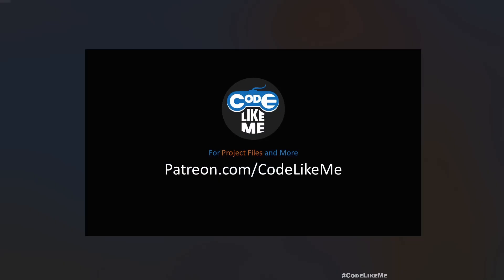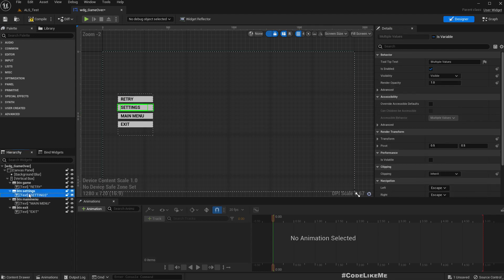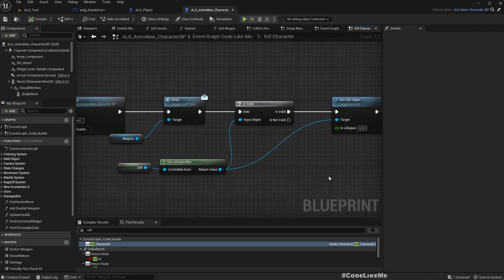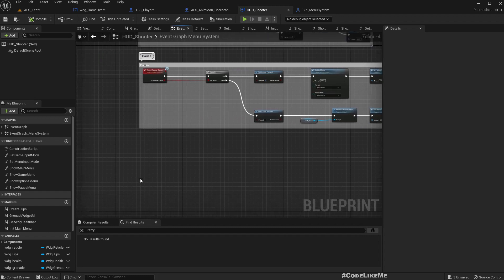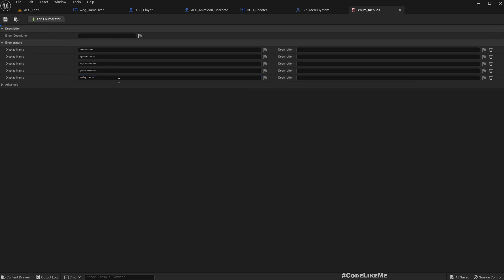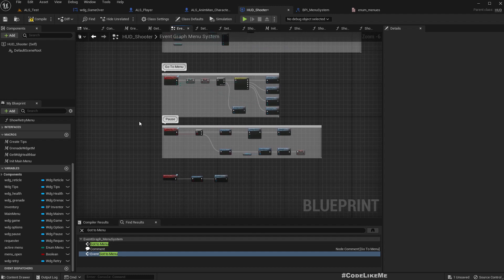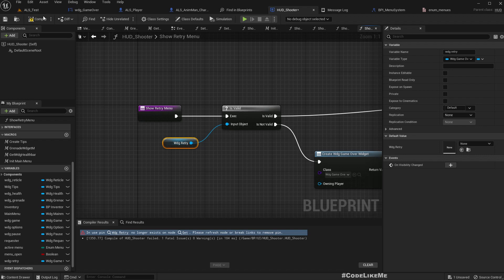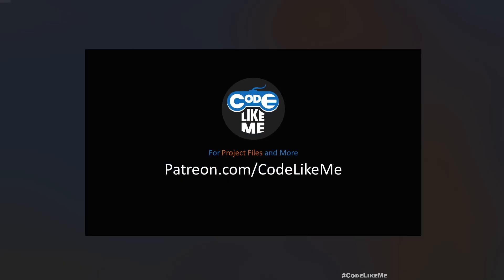Unreal Engine 5 - Game Over Menu (ALS #153)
Today, we are going to add a game over menu into the our third person shooter project. Here, when the player character dies, after a couple of seconds, the game game over menu will appear and we will have 3 options.
- Retry
- Main Menu
- Exit
And each button will do what the texts suggests.